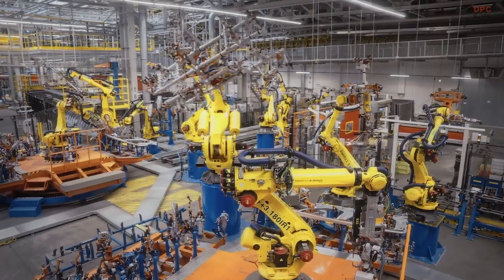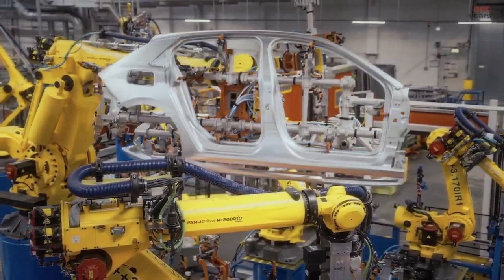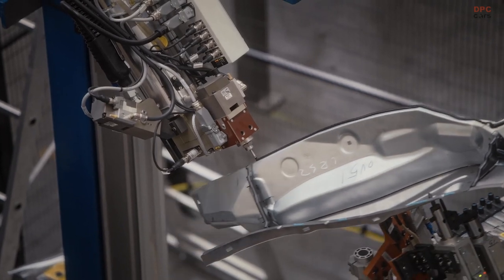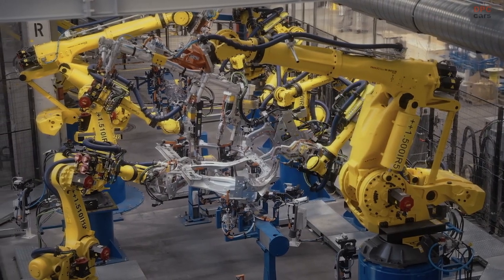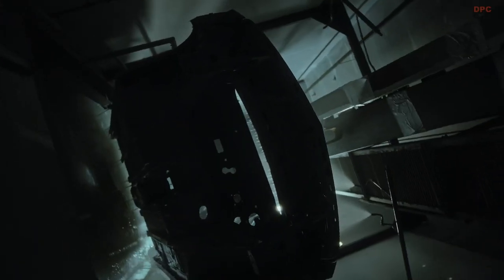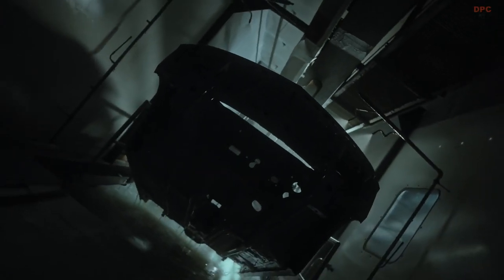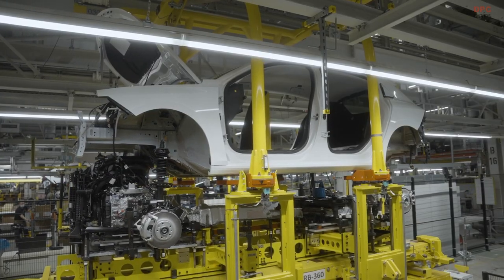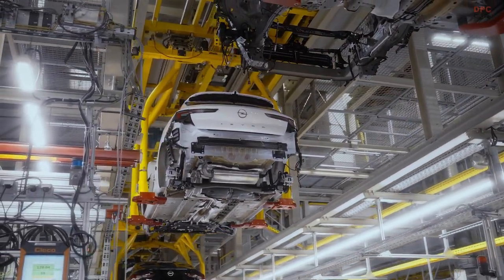New 2022 Opel Astra Production in Germany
The new Opel Astra rolls off the assembly line at the Rüsselsheim plant. Today, Opel CEO Uwe Hochgeschurtz welcomed Hesse’s Prime Minister Volker Bouffier, Hesse’s Economics Minister Tarek Al-Wazir and Rüsselsheim’s Lord Mayor Udo Bausch to the Rüsselsheim plant to witness the ramp up of production of the new Opel Astra. To date, around 500 new Opel Astra have already been produced. In the coming months, the new generation of the Opel Astra will be the cornerstone of the Rüsselsheim-based brand’s electrification offensive. The new Astra five-door will arrive at customers in the spring – and will be available as a plug-in hybrid right from the start. In 2023, the purely battery-electric Astra-e will complete the range.